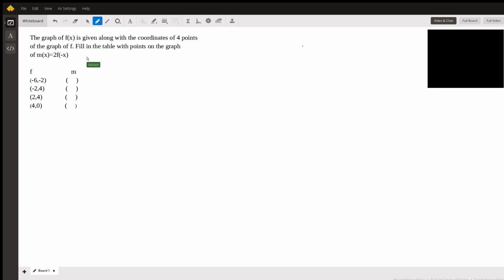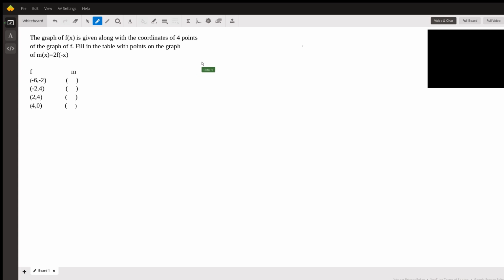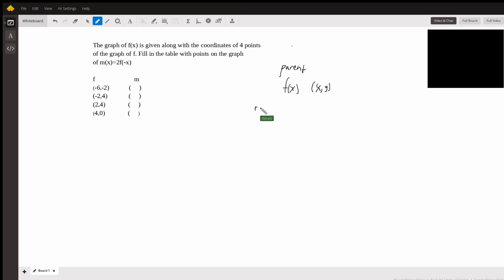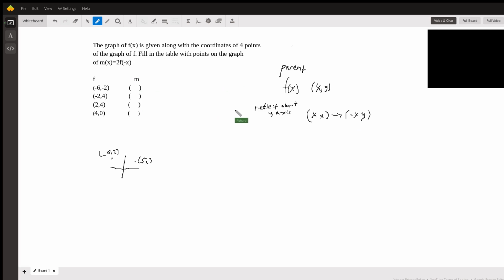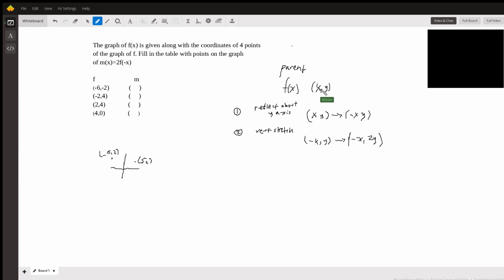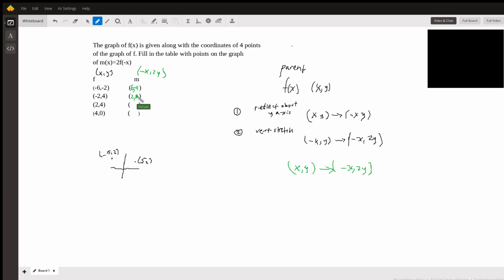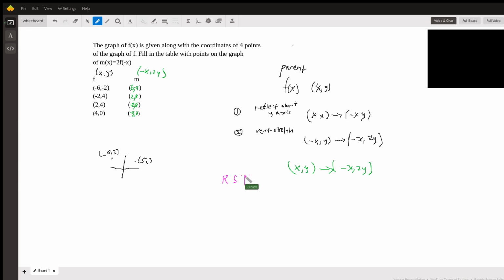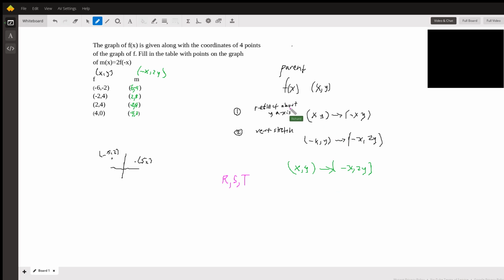Transformations of functions and their (x,y) pairs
Question: The graph of f(x) is given along with the coordinates of 4 points of the graph of f. Fill in the table with points on the graph of m(x)=2f(-x)
f                        m(-6,-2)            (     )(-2,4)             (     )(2,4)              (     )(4,0)              (     )

Answered By:

Richard C.